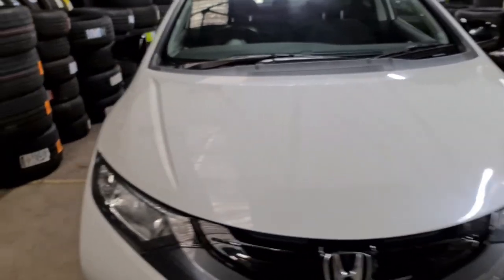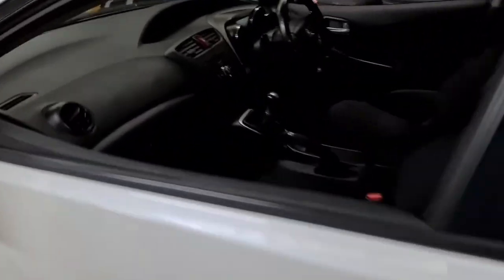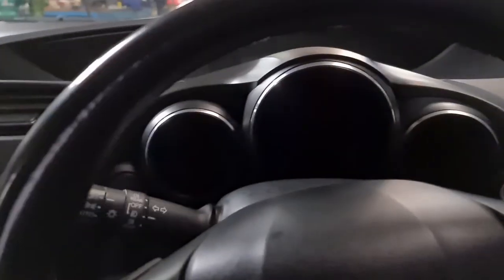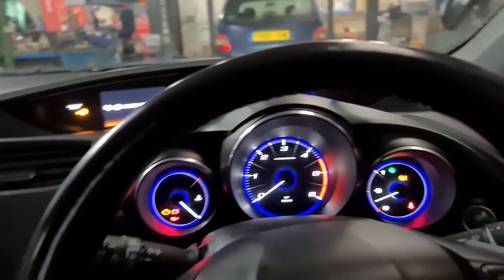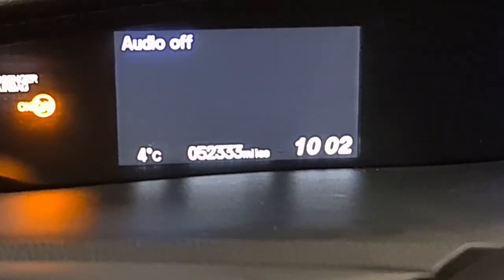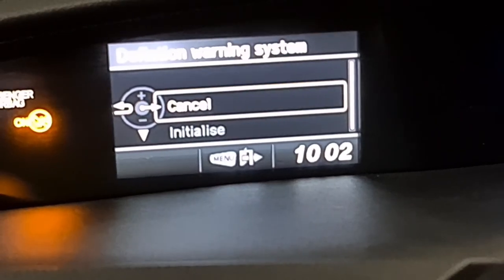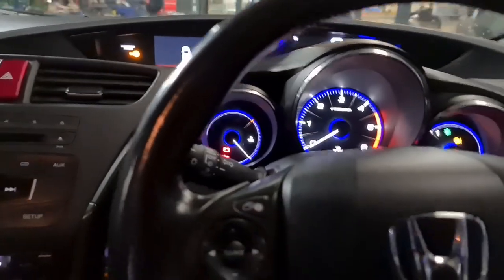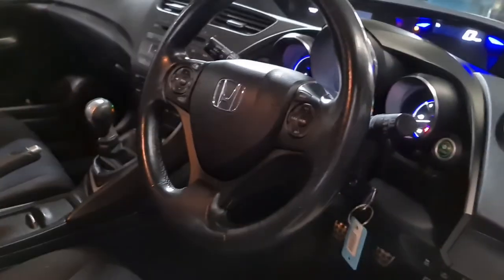how to reset tyre pressure warning on Honda Civic Full HD 1080p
Honda Civic Ninth generation (2011)

On 13 December 2010, Honda unveiled a sketch of the new ninth generation Civic which was described as "energetic, sleek and aerodynamic." Both coupe and sedan concepts were shown on 10 January 2011 at the 2011 North American International Auto Show. The production version of the ninth generation Civic (previewed by the concept) went on sale in the U.S. on 20 April 2011. In late 2012, Honda updated its Civic model with new exterior and interior trims for the 2013 year.

Honda's Eco Assist technology is added to most models, and became the first gasoline-only powered Honda to employ such technology in North America. It is an information system to help the driver adopt a more fuel-efficient driving style, and is proven to improve fuel economy by about 10% for Honda's hybrid vehicle in Japan.

All models now come standard with ABS (Anti-Lock Brake Systems), VSA (Vehicle Stability Assistance) and EBD (Electronic Brake Distribution). Further improvements include a new multilink rear suspension to further reduce road feel on particularly battered roads and highways.

how can i reset tyre warning light on my honda